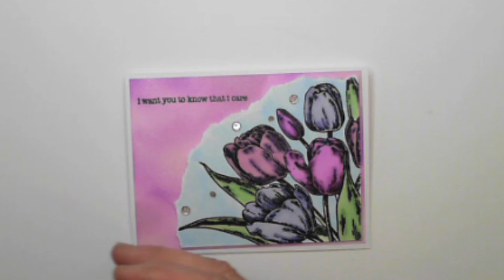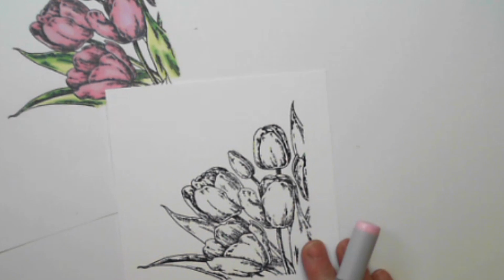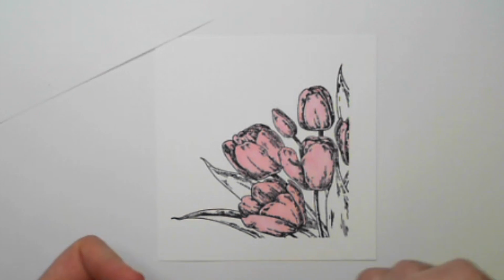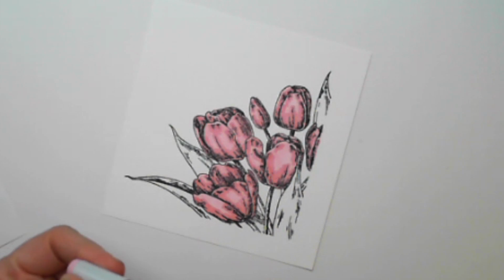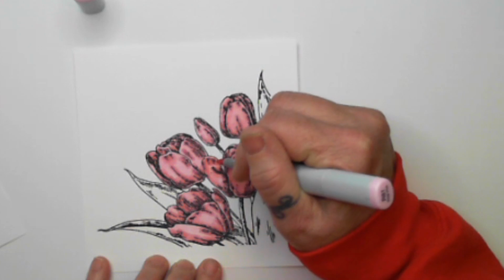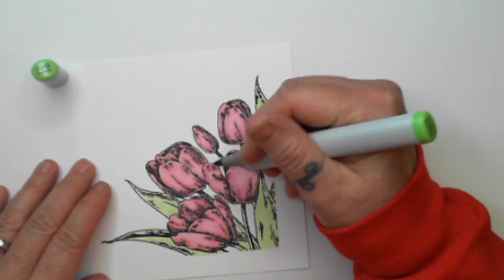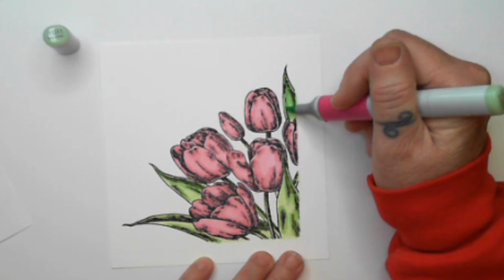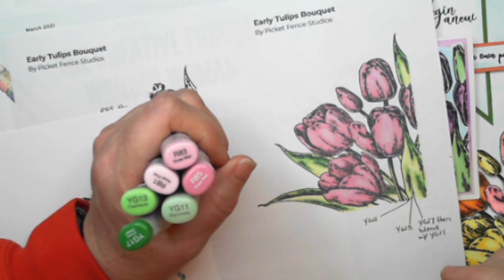Copic Early Tulips Bouquet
Here is the video for Copic instruction for the Early Tulips Bouquet from Picket Fence Studios.